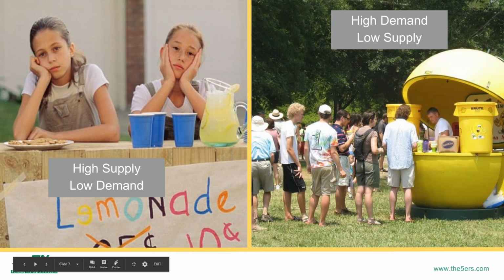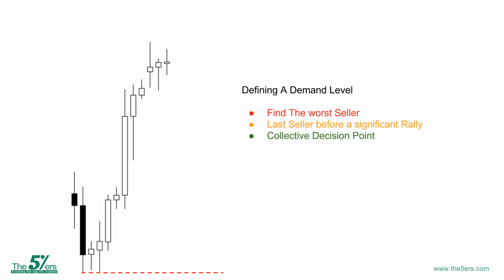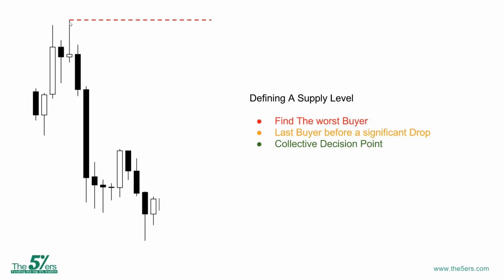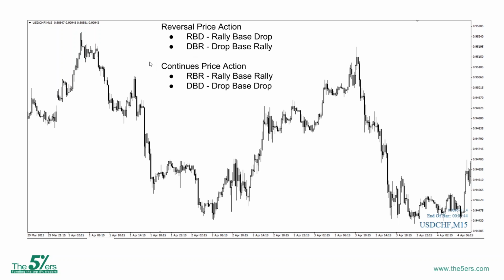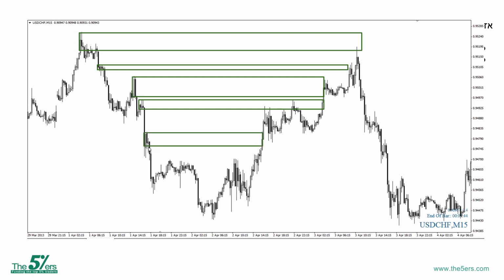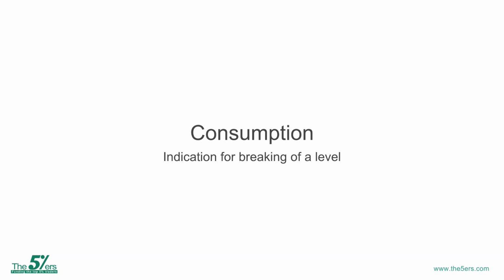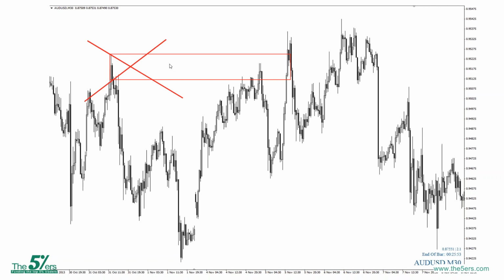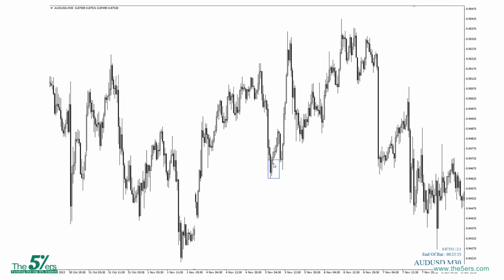Reading The Story Of The Market - Part II - No Supply No Demand Gil Ben Hur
The charts are the market’s transcript. It writes the narrative of the everlasting battle between the opposing parties, the buyers and the sellers. The winner is whoever throws more orders and gets to push the price in his direction of profits.

Learning to read the story of the order flow allows us to better understand price behavior and, therefore, to become better and reasoned traders.

Order flow analysis is a simple yet powerful reading methodology that explains more about price movement than any other method and provides better and more efficient outcome prediction probability.

In this upcoming series of webinars, we will dive deep into understanding the market anatomy, behavior, and many of the most important aspects of accurate trading, such as:
·         Finding key levels for entries and exit targets
·         Know when a price level tends to break
·         Time your entry with great accuracy
·         Get the most possible Risk Reward Ratio
·         Always buy cheap & sell expensive
·         Handling ongoing trades
·         Entry / exit confirmation

Order flow analysis is applicable to any market with high liquidity. Stocks, Commodities, Futures, Forex, and Indices. Trading by this methodology is being used by all trading styles, from aggressive day traders and scalpers to long-term position holders.

Share your trading ideas and find potential trades.

High 5!